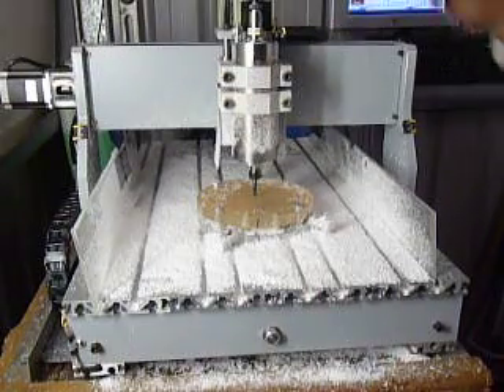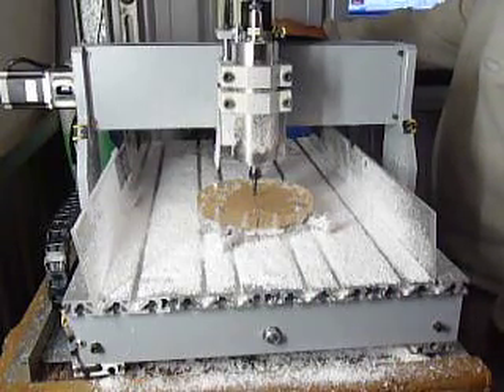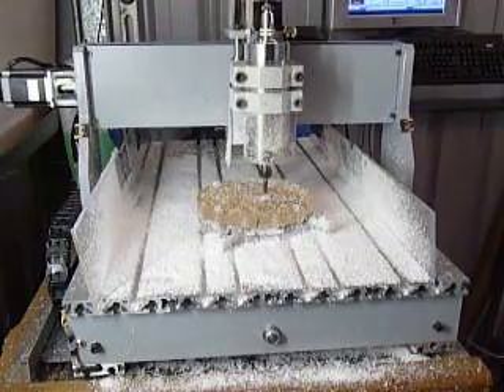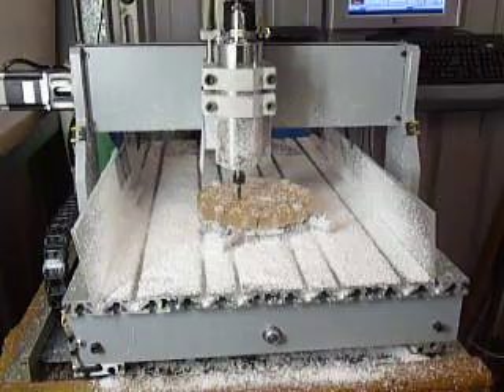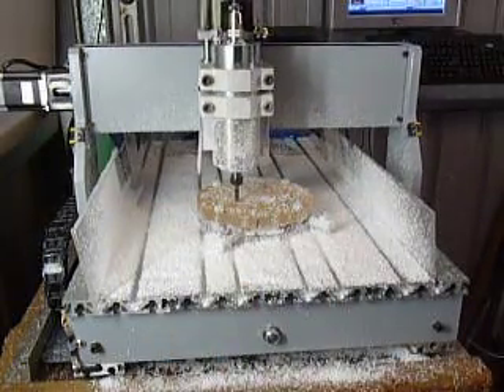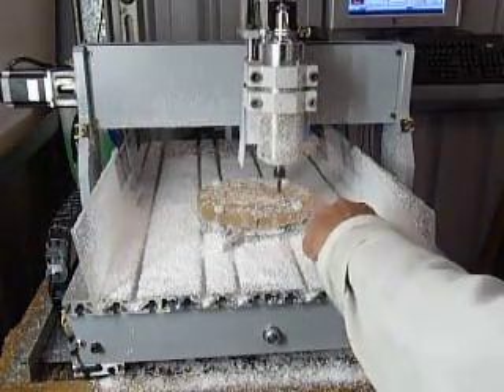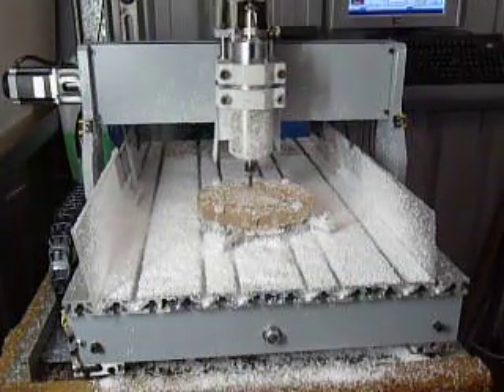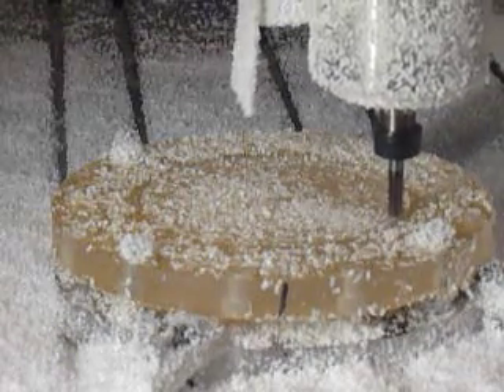cnc6040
got the router back up and running after replacing the spindle motor cable.
original cable is not so flexi and conductors seem to break in the cable ways.
hello intermittent machine motions, wrecked jobs and busted tools.